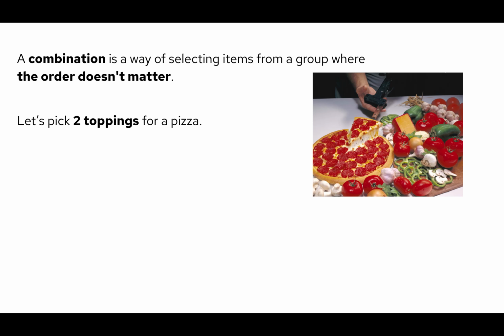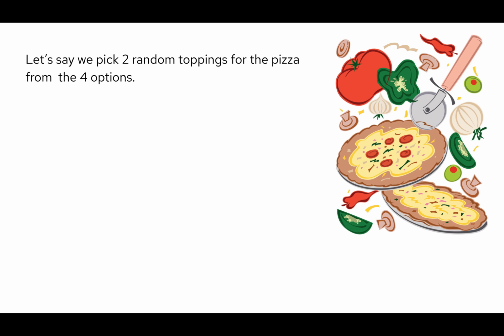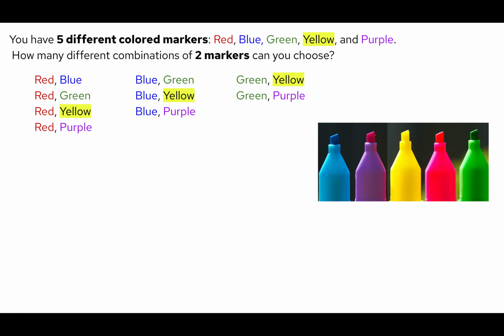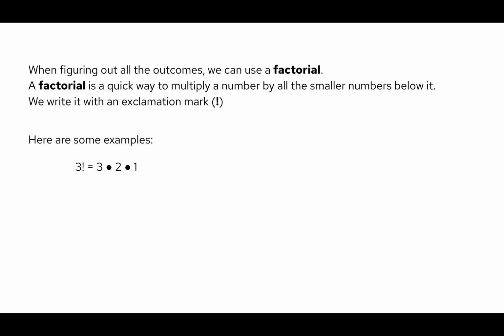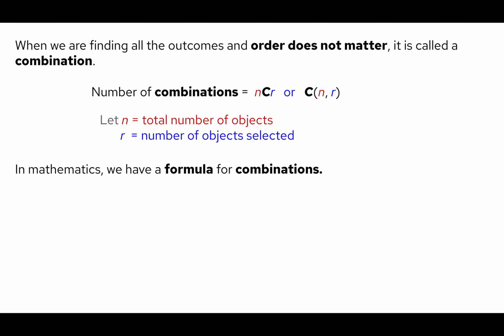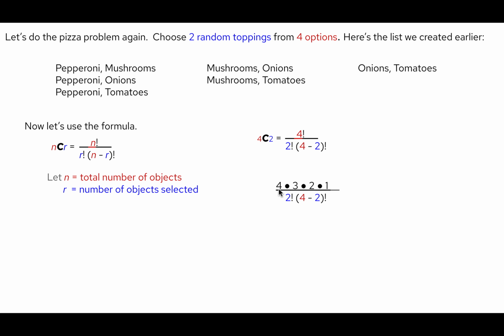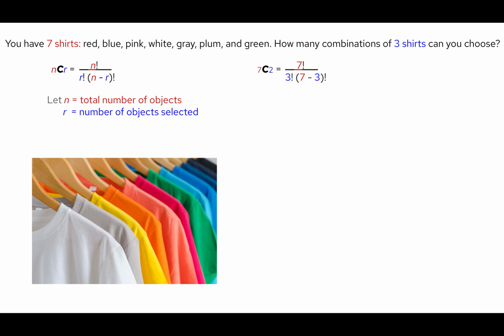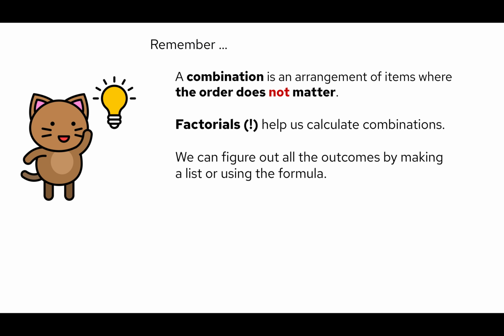Combinations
In this video, you'll learn how to calculate combinations using two methods: by listing all possible outcomes and by applying the combinations formula. This step-by-step guide will help you understand when and how to use each approach, making it easier to solve problems involving selections without repetition.